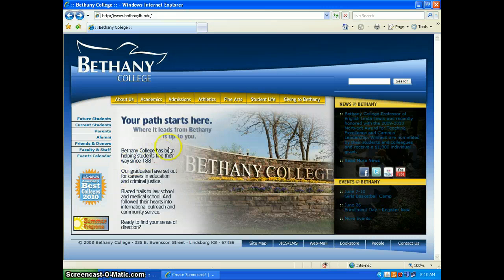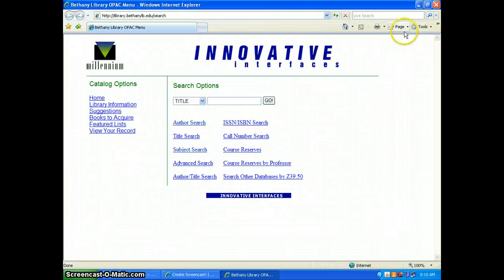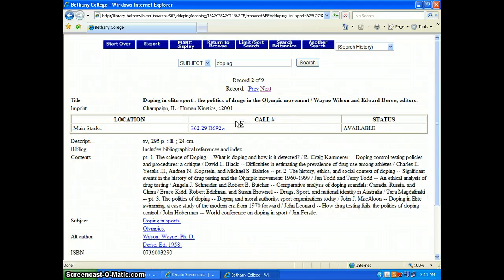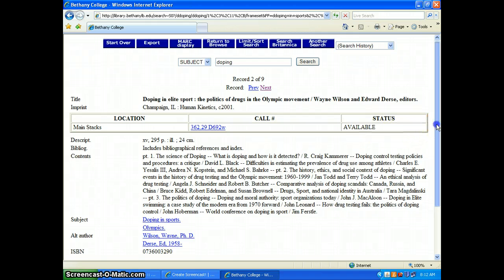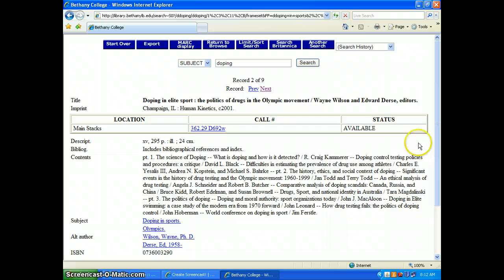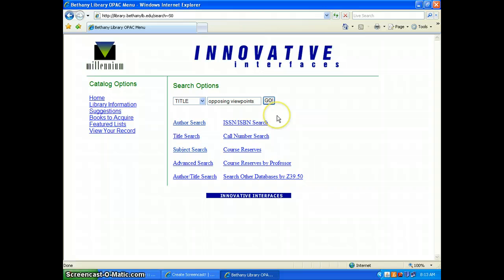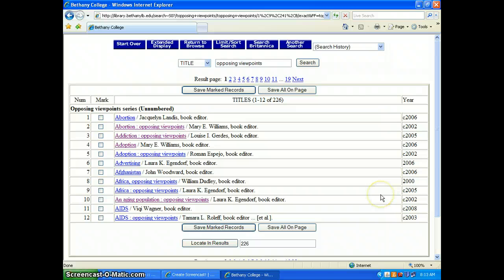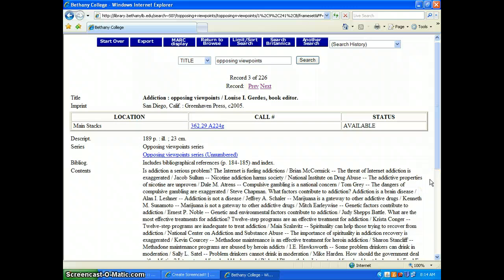Online Catalog / OV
This screencast explains how to search the Library's Online Catalog. It also shows how to find a list of titles in the 'Opposing Viewpoints' series.